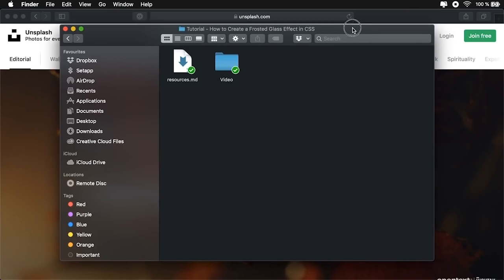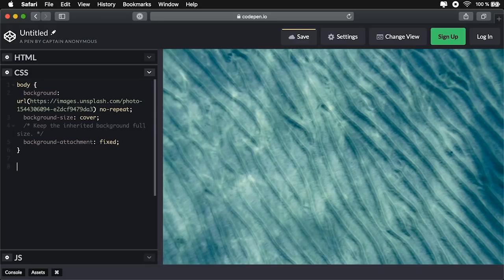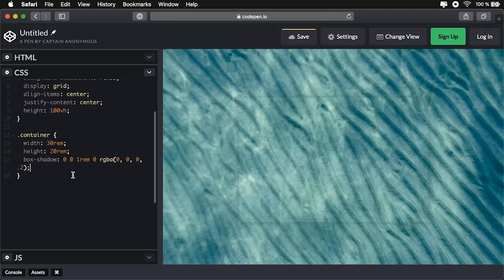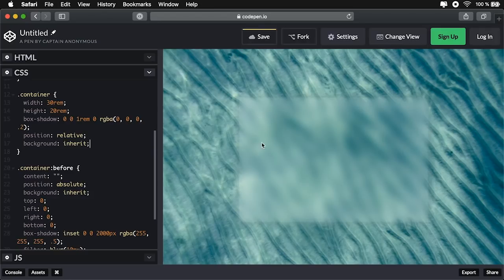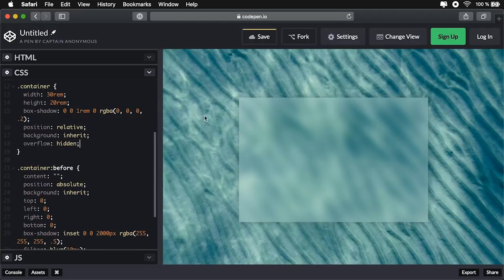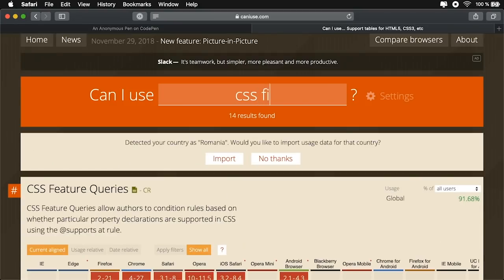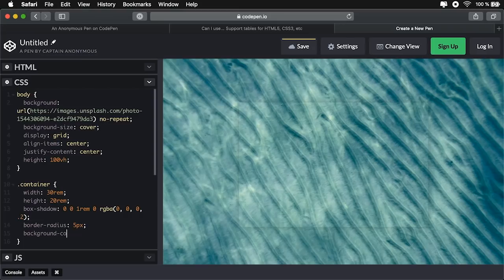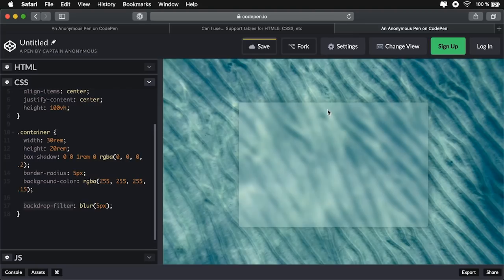How to Create a Frosted Glass Effect in CSS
Learn how to create a frosted glass effect in CSS in two different ways in this quick video. Let's get to it!

Envato Tuts+
Discover free how-to tutorials and online courses. Design a logo, create a website, build an app, or learn a new skill

Envato Elements
All the creative assets you need under one subscription. Customize your project by adding unique photos, fonts, graphics, and themes